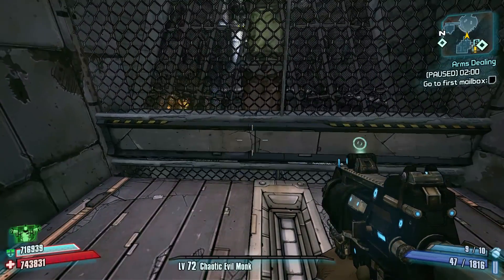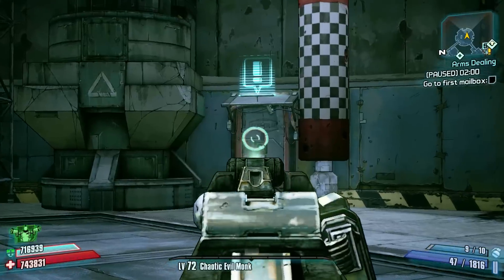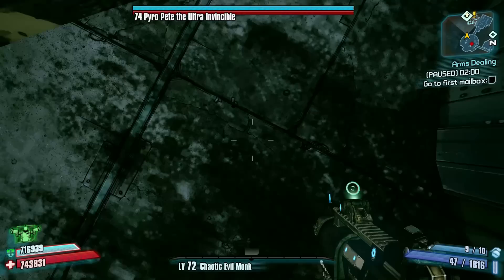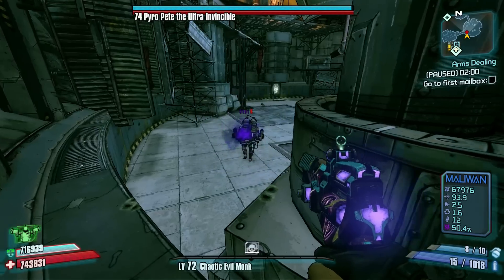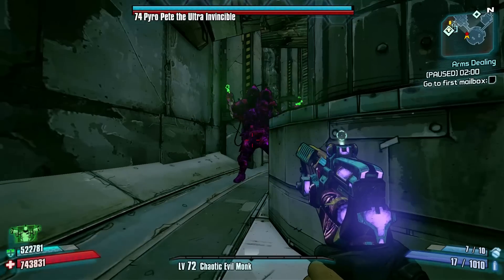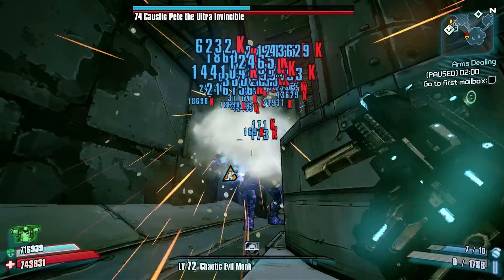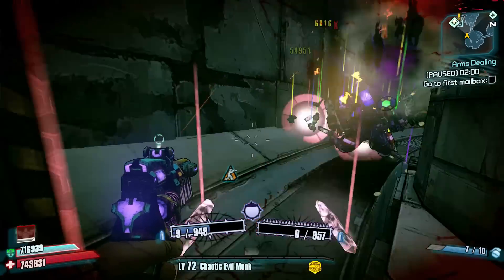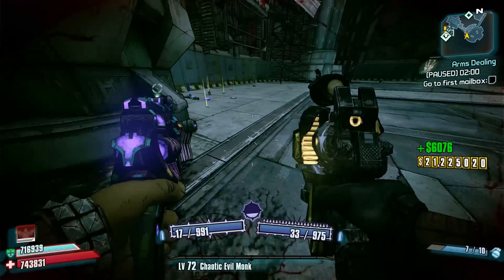Borderlands 2 | How to Kill Pyro Pete the Invincible the easy way | Invunerable Spot Tutorial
Quick Tutorial on how to kill pyro pete the invincible the easy way using a nice little glitch to get him to jump to a spot where he cannot shoot you or get damaged by his nova attacks. From there you can go ahead and shoot him and kill him nice and easily